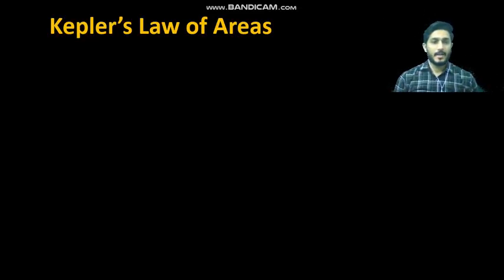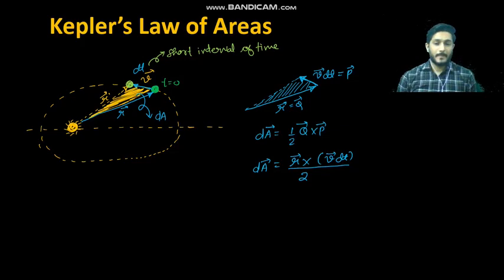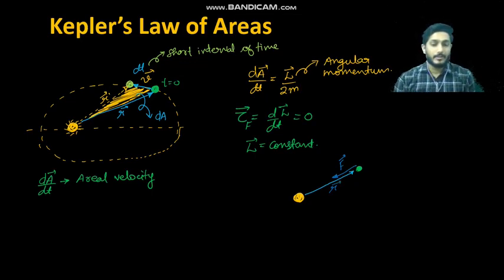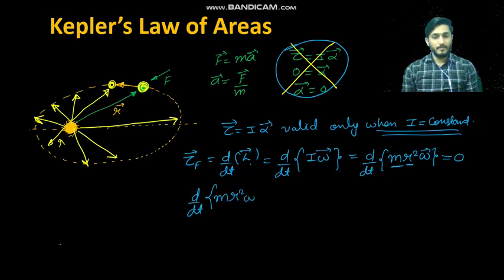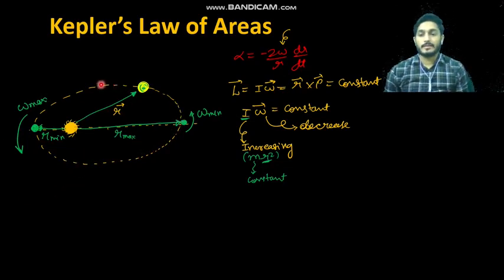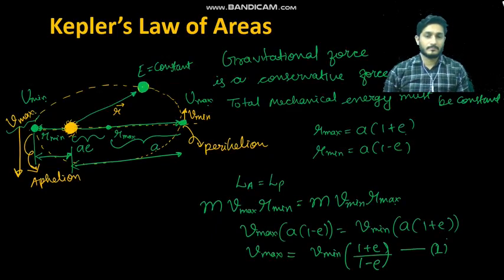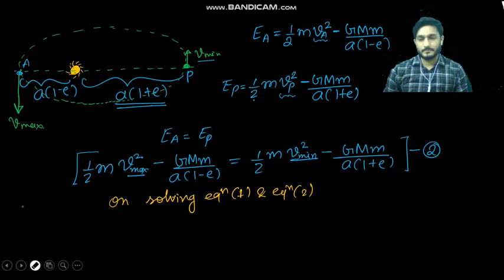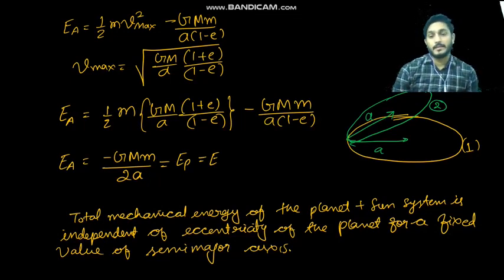🔥 Kepler’s Second Law EXPLAINED! | Master Orbital Motion for AP, IB, JEE Advanced & IGCSE 🚀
📌 Description:
Kepler’s Second Law—also known as the Law of Equal Areas—is a game-changer in understanding planetary motion! 🌍✨ Whether you're preparing for JEE Advanced, AP Physics C, IB, IGCSE, or A-Level, this video will help you master this fundamental concept with intuitive explanations, real-world examples, and problem-solving techniques.

"Kepler’s 2nd Law 🔥 FAST vs SLOW? 🚀"
"Kepler’s 2nd Law EXPLAINED! 🚀 Must-Know for JEE, AP & IB!"
"Why Do Planets Speed Up? 🔥 Kepler’s Secret Law!"
"Master Kepler’s 2nd Law ⚡  JEE, AP, IB!"

✅ What You'll Learn:
🔹 Kepler's Second Law - The Law of Equal Areas Explained 🎯
🔹 Why planets move faster when closer to the Sun? 🌞
🔹 Fundamentals for JEE Advanced, AP Physics C, IB, IGCSE,
       and A-Level 🔢
🔹 Know why behind Kepler's Second Law 🚀